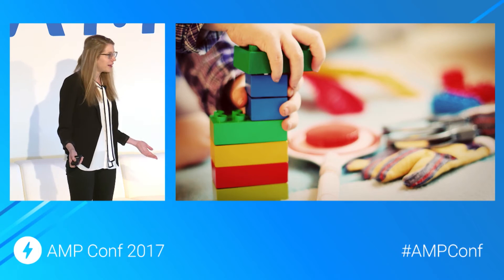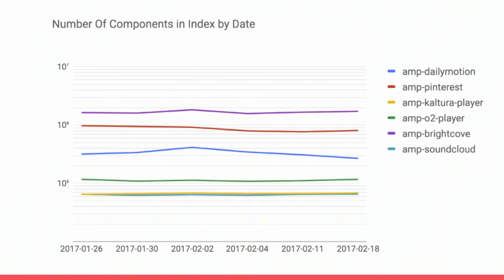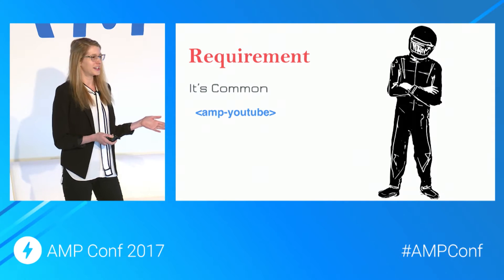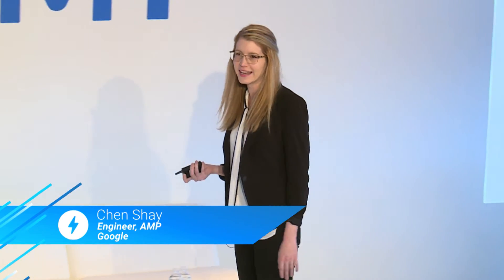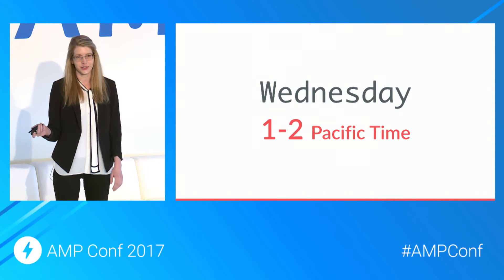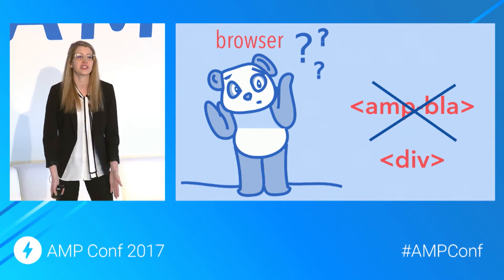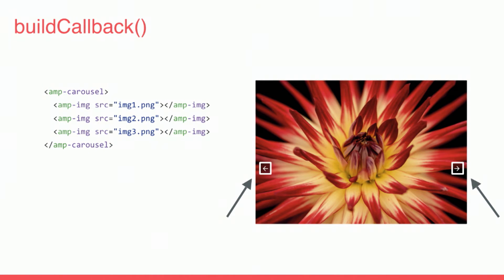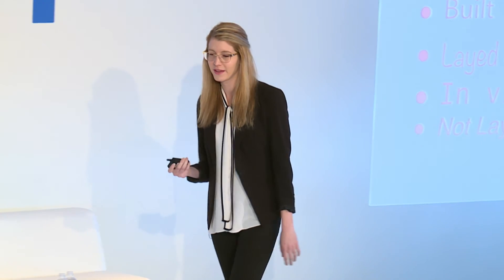Building a new AMP component (AMP Conf '17)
So what happens if you discover that an AMP component for your use case doesn't exist? Contributing a new component is actually much easier than many expect, and Chen will walk you through it.

Missed the conference?